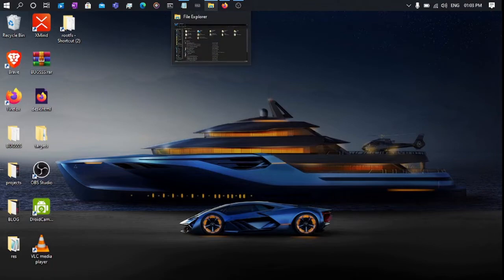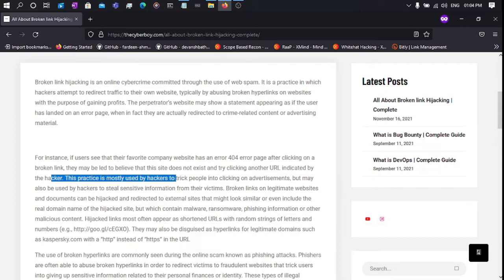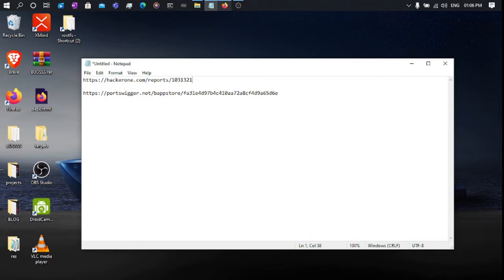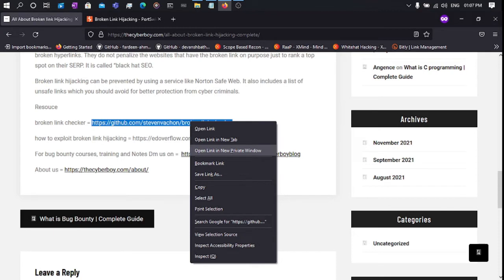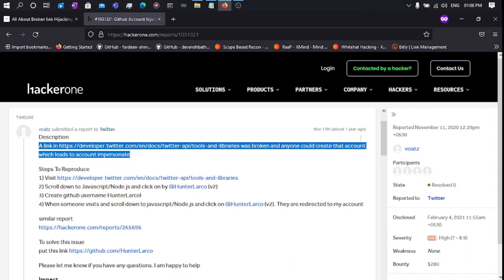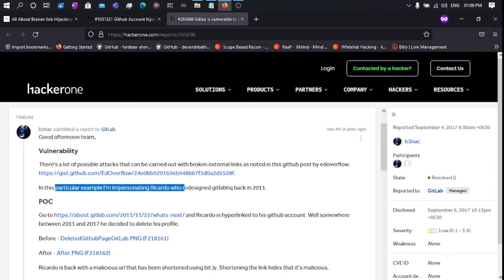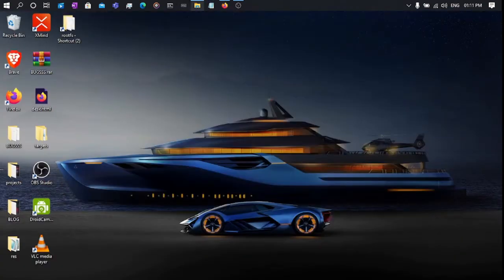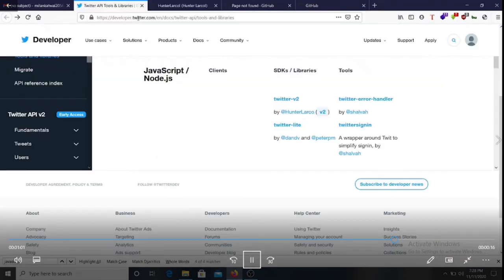Master Broken Link Hijacking in 10 minutes || all about Broken link Hijacking || BUG BOUNTY #12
Hey there,

Topic Covered:
1. bug bounty course
2. broken link hijacking
3. bug hunting
4. what is broken link
5. exploit
6. find bugs
7. how to find bugs
8. web pentesting
9. penetration testing
10. bugs
11. poc
12. bug hunter
13. complete bug hunt